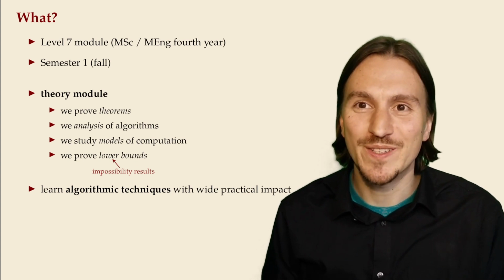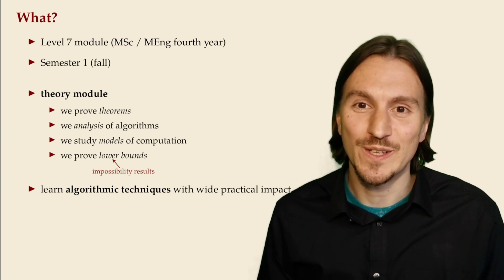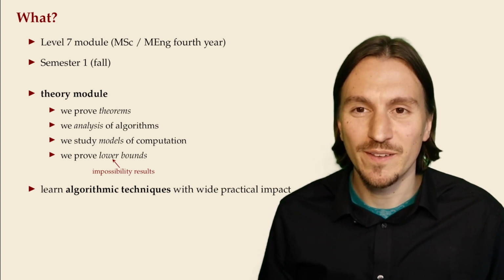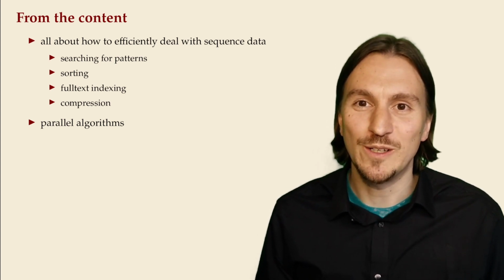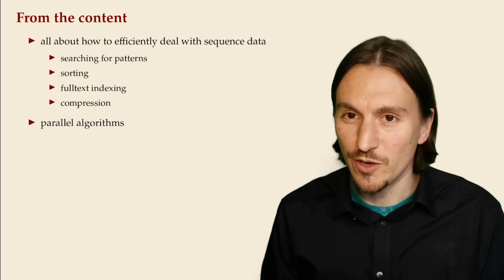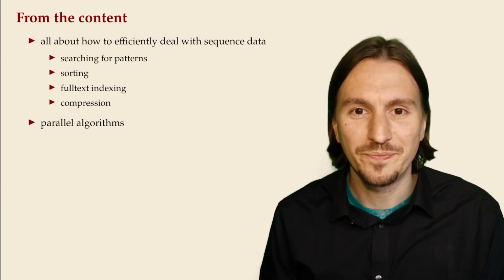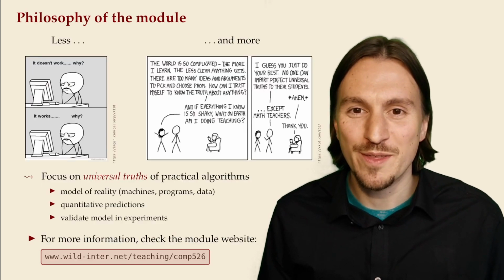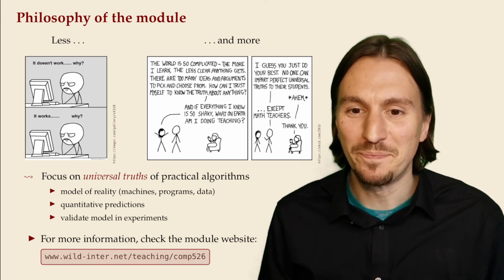Efficient Algorithms COMP526 - Module Overview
This is a quick teaser video for Efficient Algorithms introducing the module, its content, and the assessments.